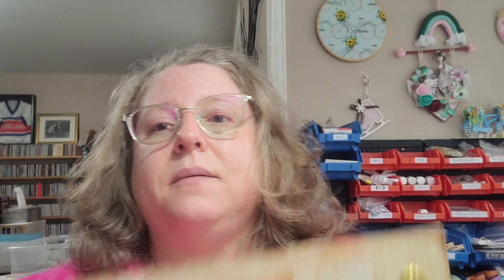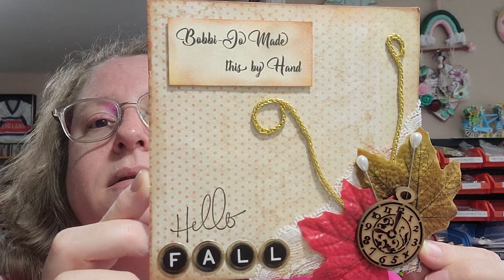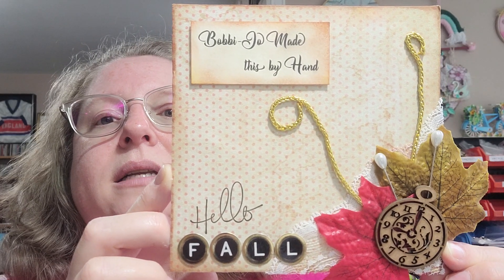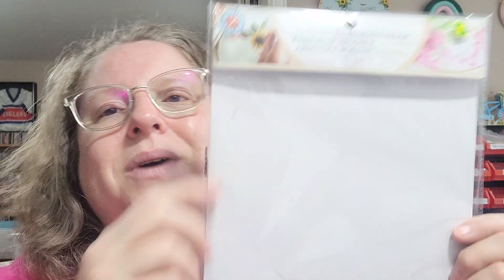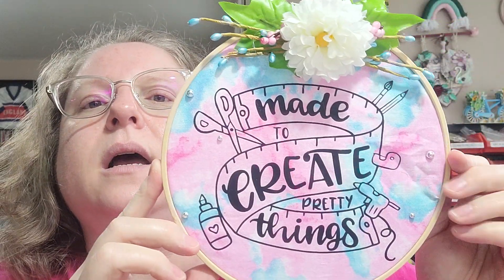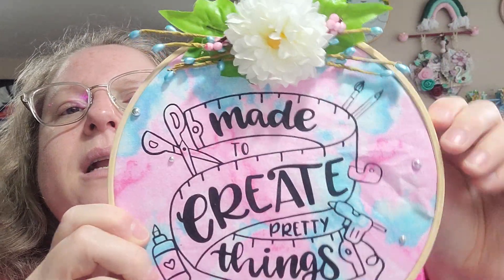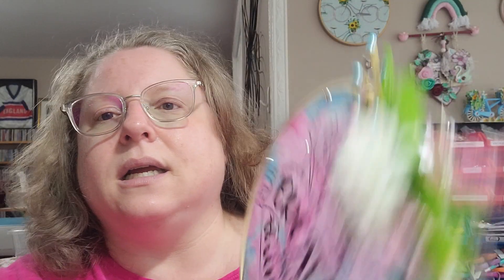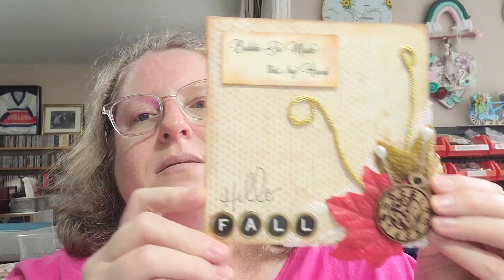teatuesday : Dollarama and AliExpress Hauls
Binder Rings:

Snow Man Die:

Tab/Memdex Die Set:

Apron Die Set: